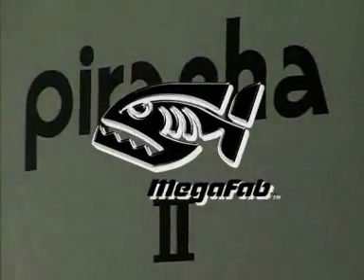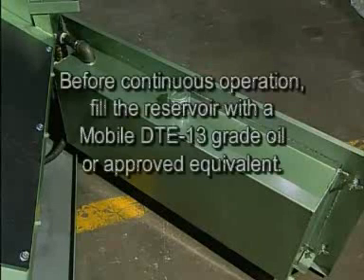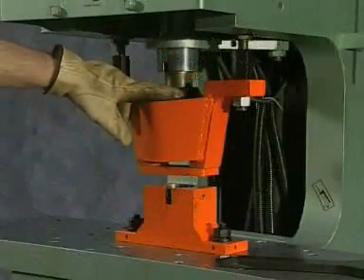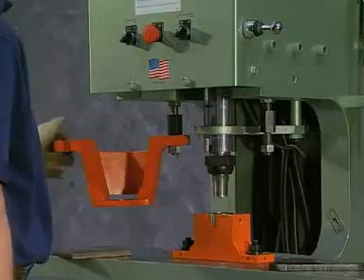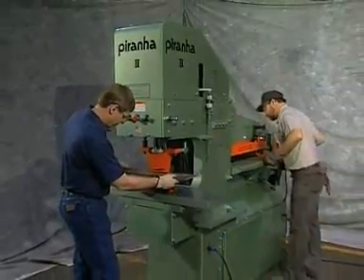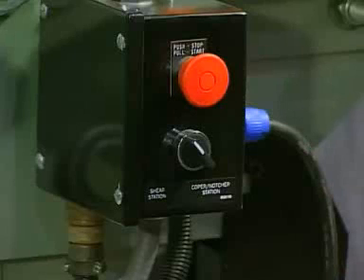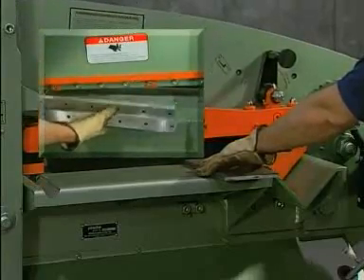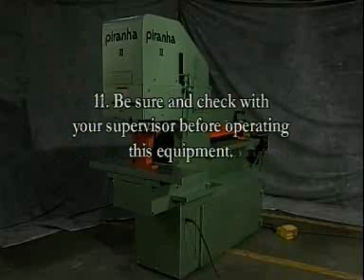Piranha Dual Operator Ironworker Operational Video